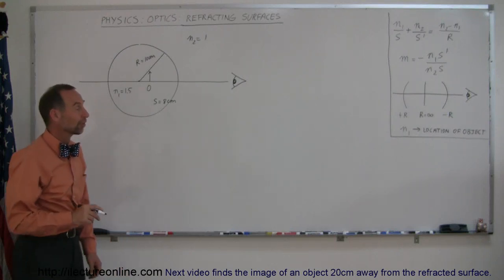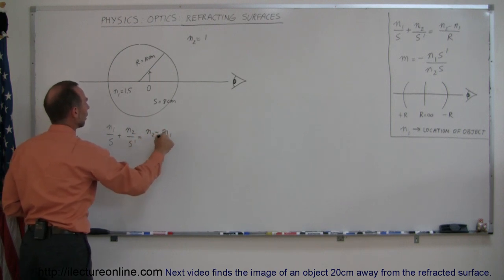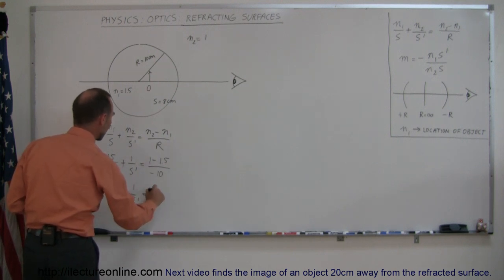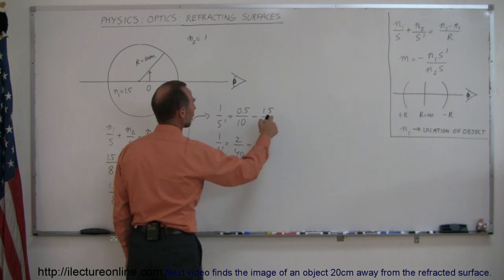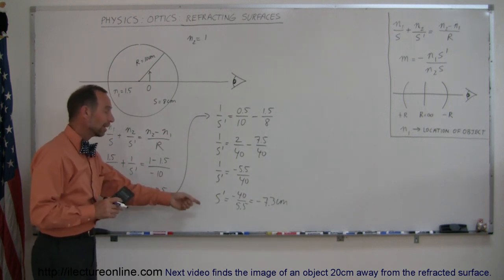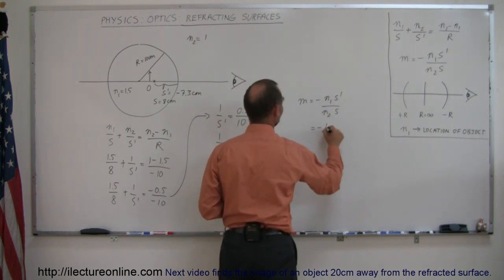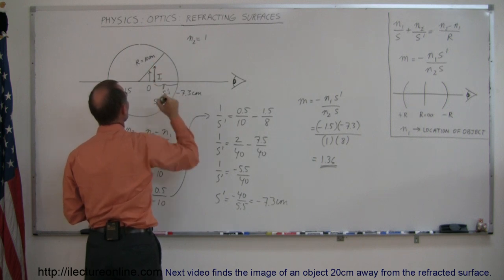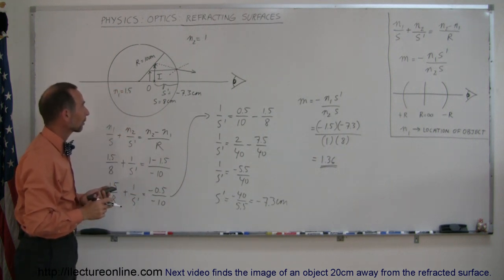Physics - Optics: Refracted Surface (4 of 5) Glass Ball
In this video I will show you how to find the image of an object inside a glass ball.